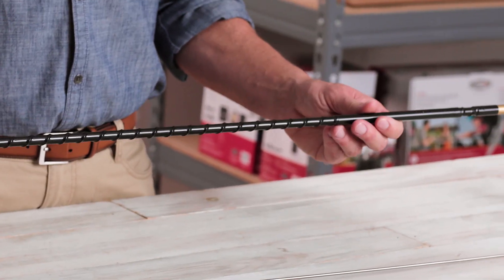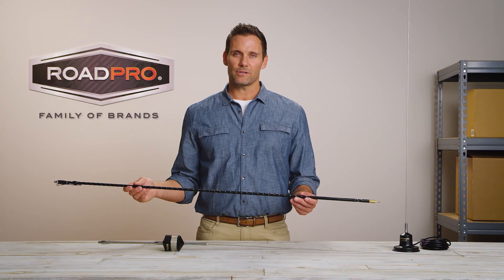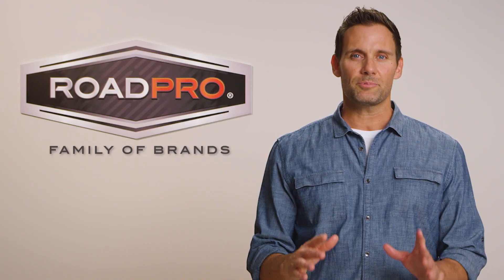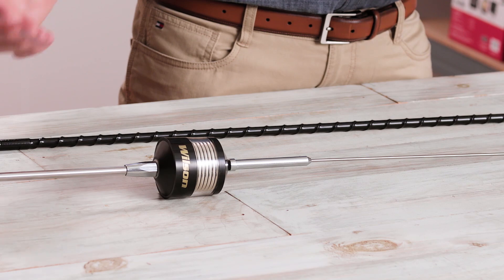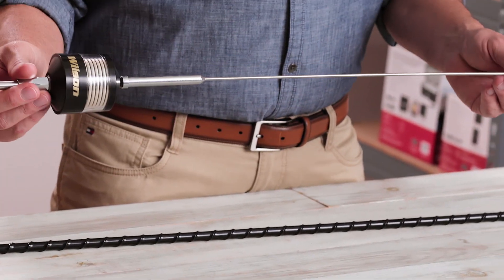CB Radio FAQ #7 - What type of antenna should I choose?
Tips on selecting a cb radio antenna.